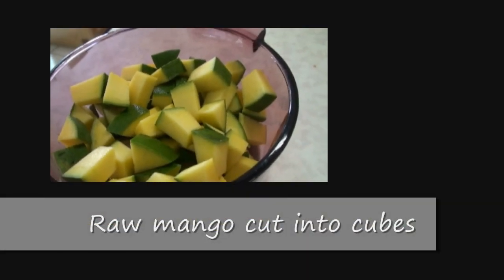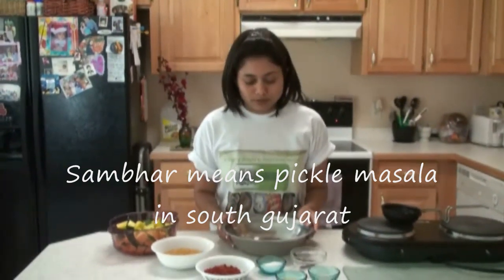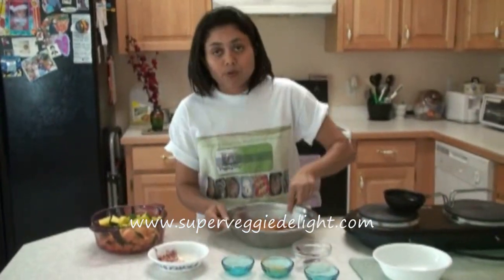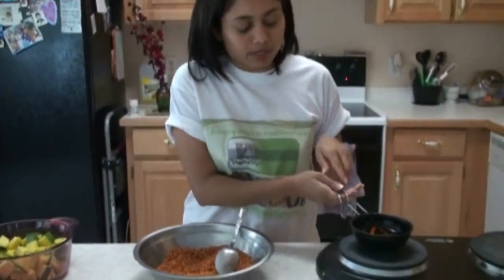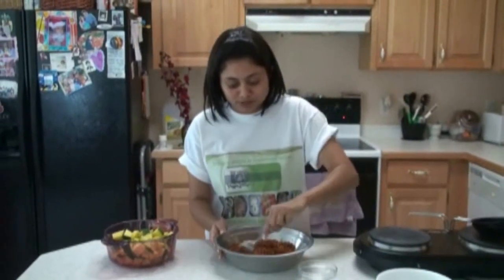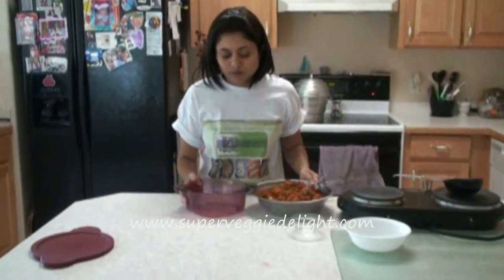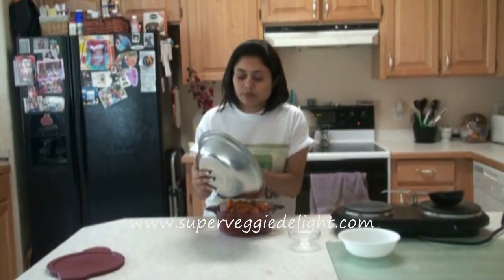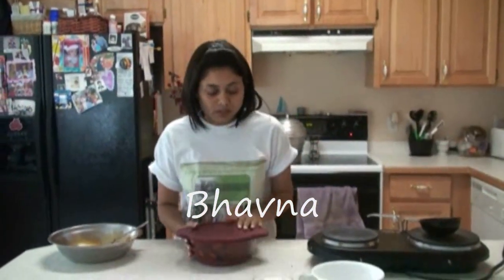Aam ka achar Recipe Video by Bhavna - Hot mango pickle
Enjoy hot mango pickle through year...anytime, with any dish..This recipes is from south gujarat. My aunt runs small homebased pickle business, so learn few things about pickle.  So enjoy